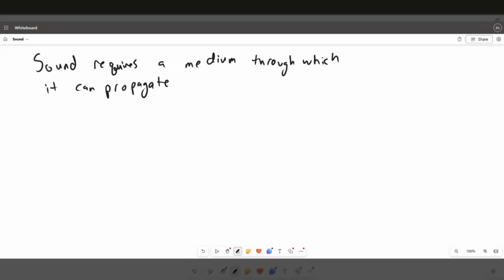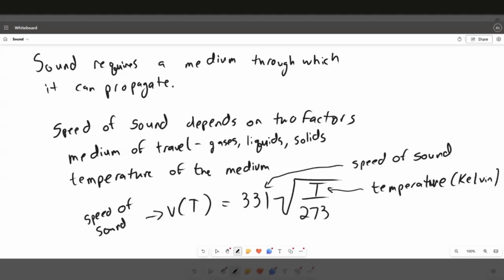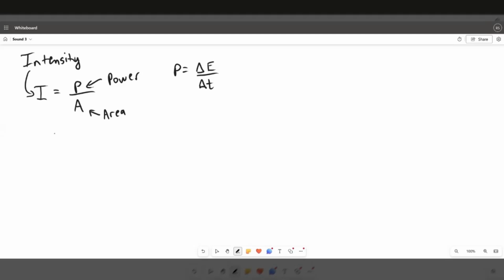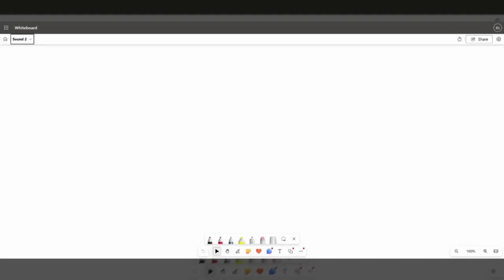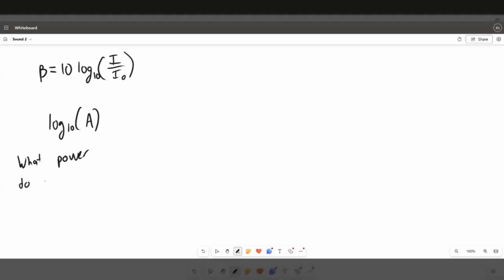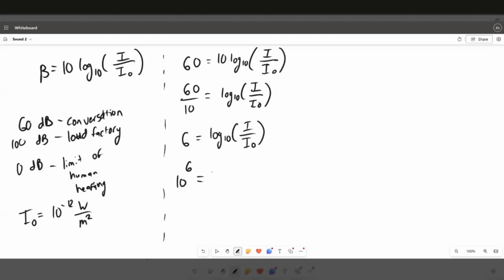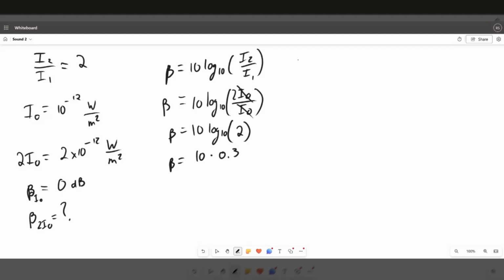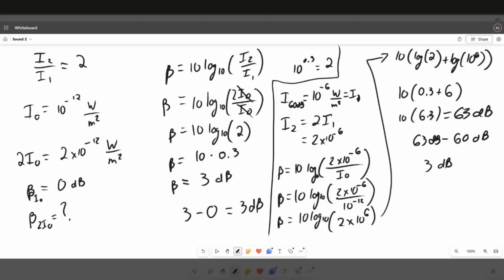Sound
In this video I cover the basics of sound as a wave, including how the medium its temperature changes the speed of sound, and how to measure the intensity of a sound wave.